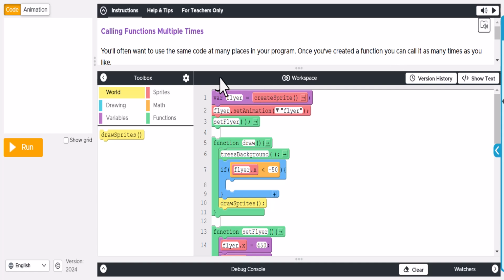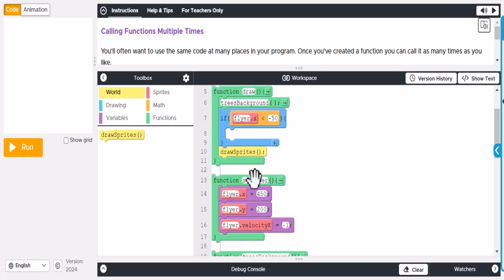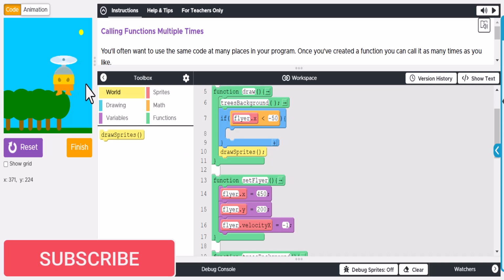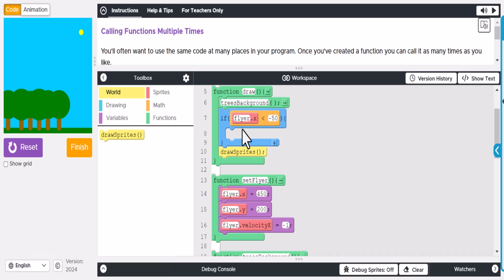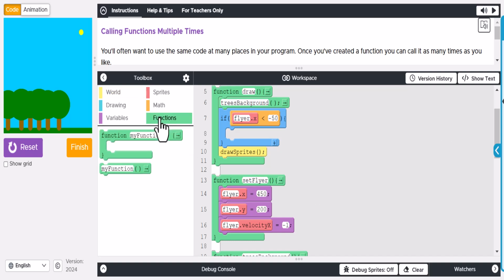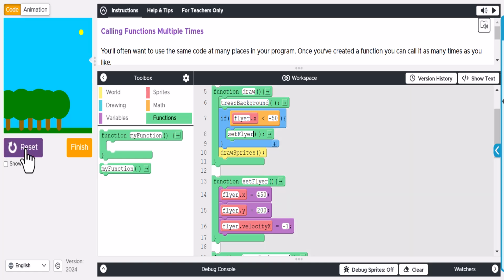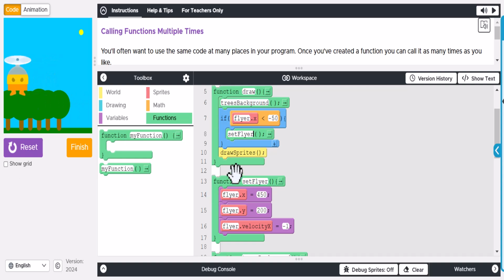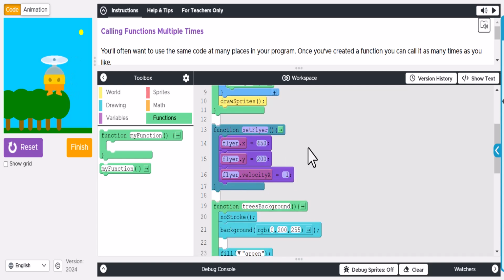Code org Lesson 25 Practice Activity - Calling Functions Multiple Times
Unit 3 Lesson 25 - Functions Practice Activities -Calling Functions Multiple Times

This video is a walkthrough of Unit 3 Lesson 25  Functions in Code.org